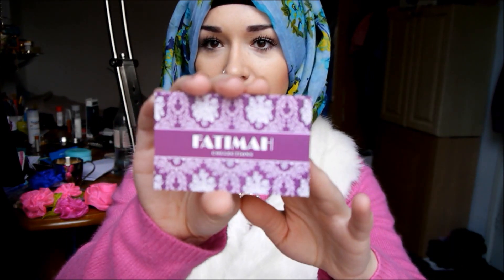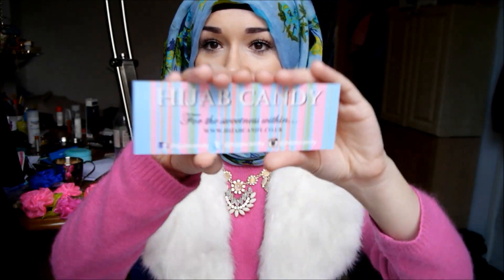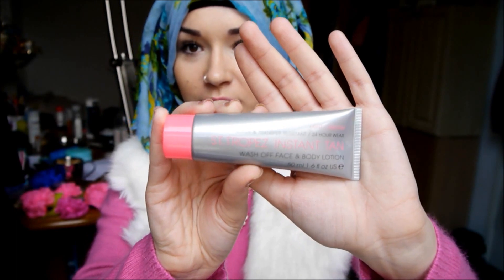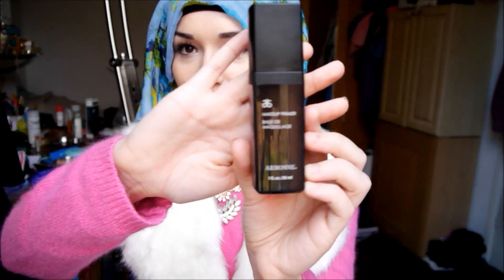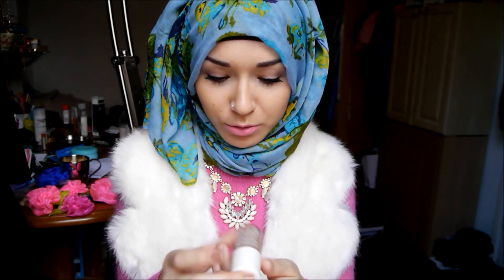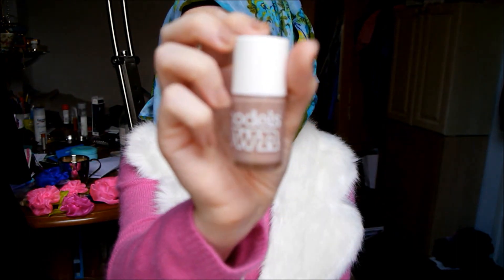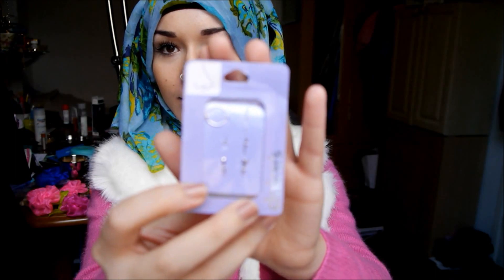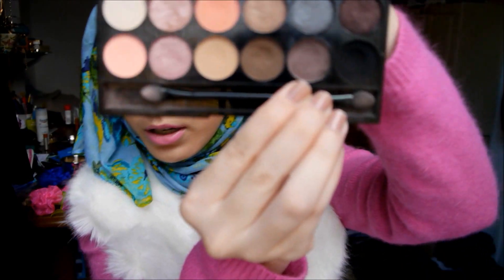November Favourites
WATCH IN HD** (CLICK THE COG)

Nabiila Bee